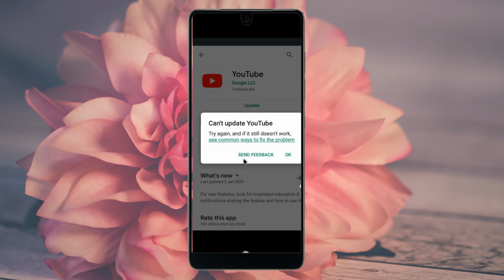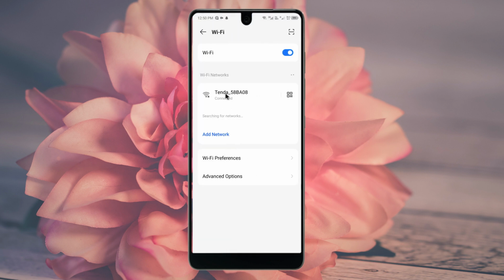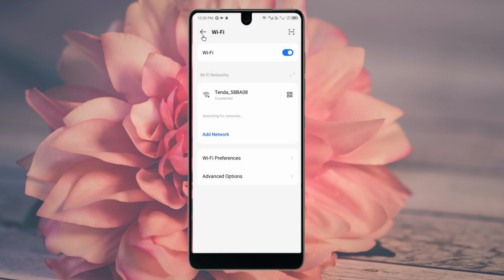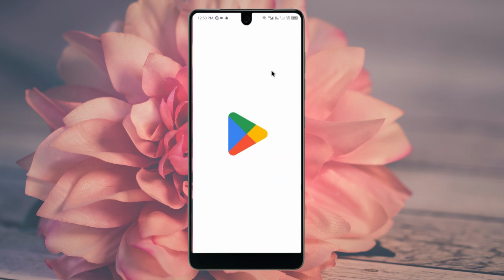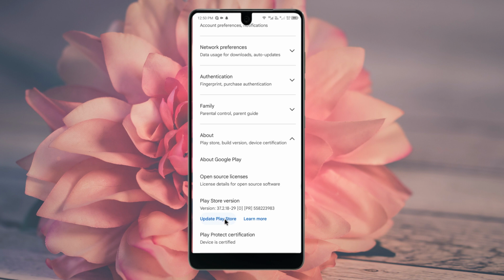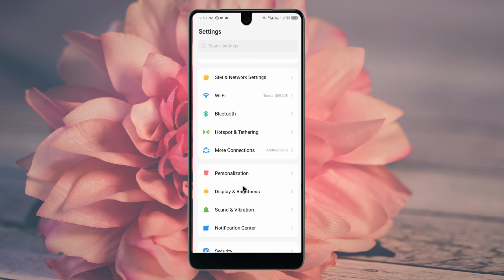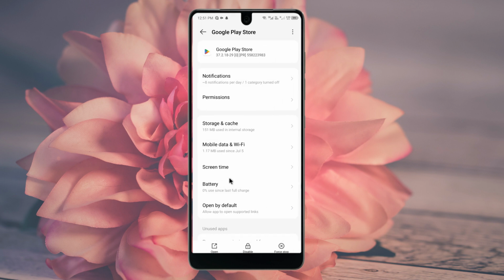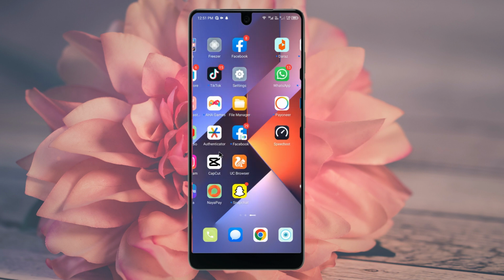Play Store Can't Update Apps | Can't Update Apps in Play Store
In this video, I will help you to fix can't update apps in play store. Please watch till the end.